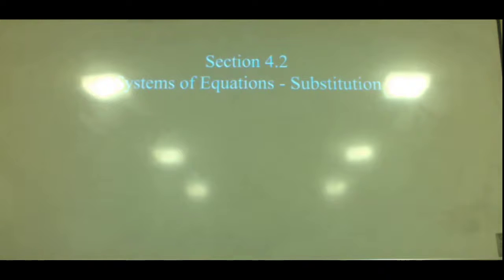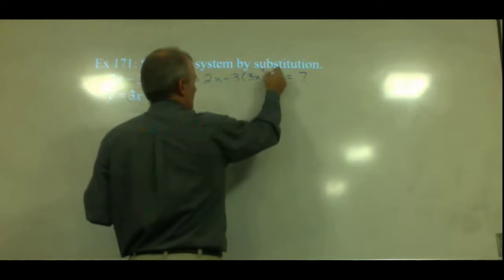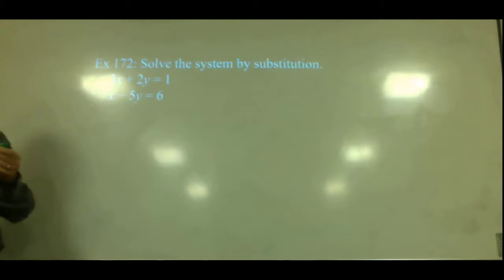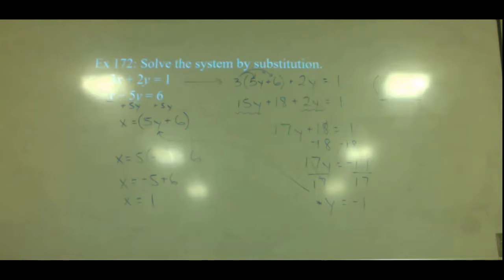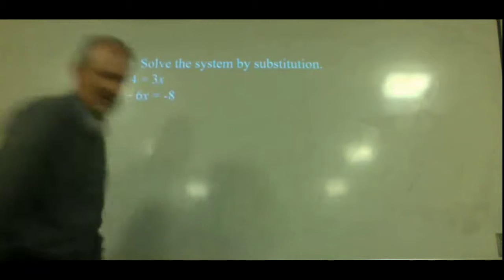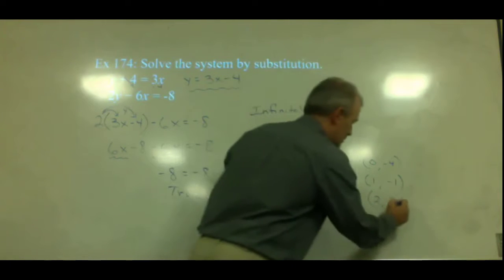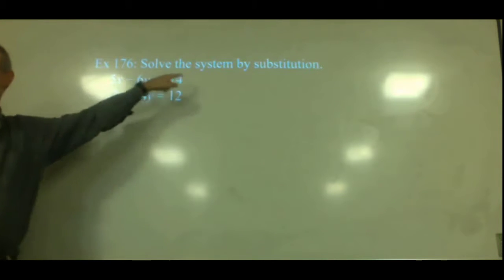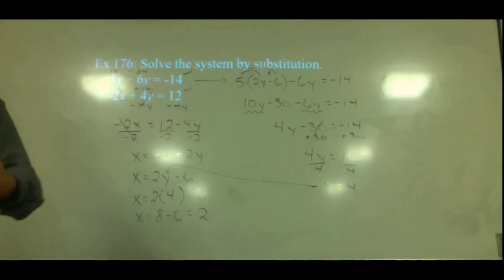Intermediate Algebra Section 4.2 Video (Systems-Substitution)